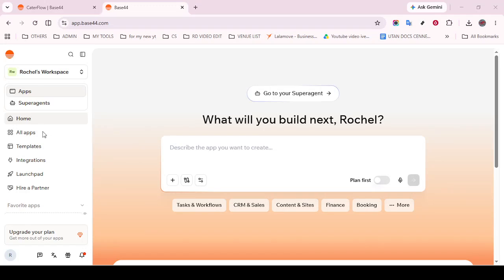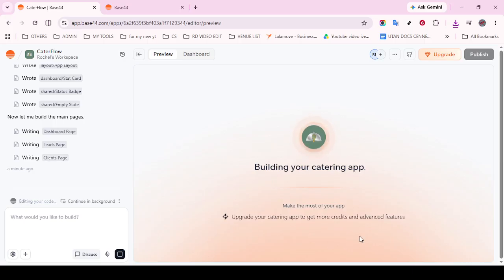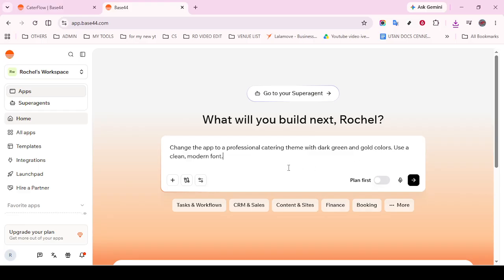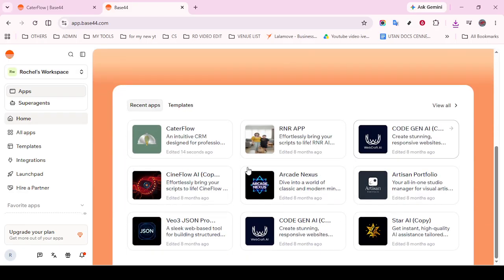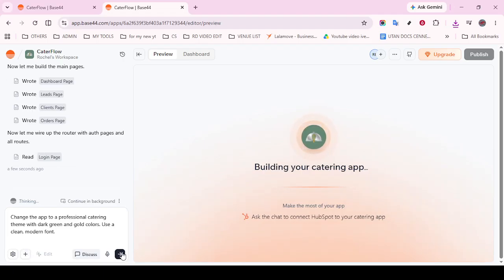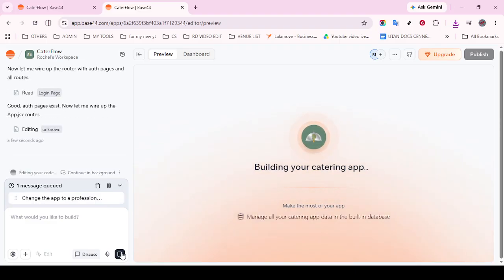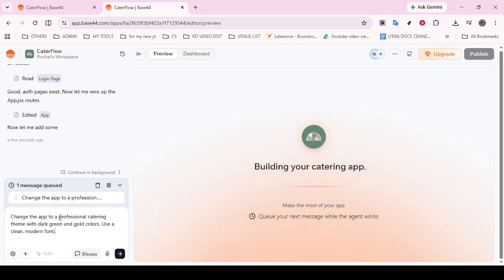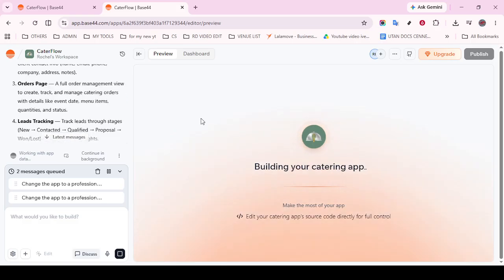Level Up Your UI: How to Customize Colors & Design Vibe in Base44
Don’t let your application look like every other cookie-cutter site! In this tutorial, we dive into the styling capabilities of Base44 to show you how to completely overhaul your app's visual identity. Whether you want to align your software with your brand colors, adjust your UI theme to match a specific "vibe," or improve your user experience with better design principles, this guide has you covered.

We will walk you through how to use the AI interface to make instant design changes and how to tweak your CSS or theme settings to ensure your app feels professional, cohesive, and unique. You’ll learn how to pivot from a generic aesthetic to a high-converting, custom-branded interface that keeps your users engaged.